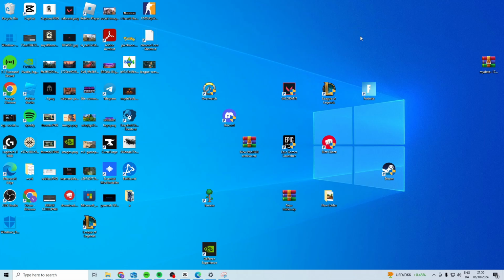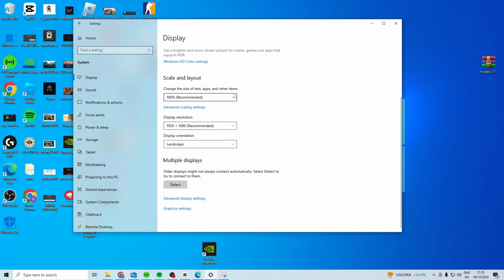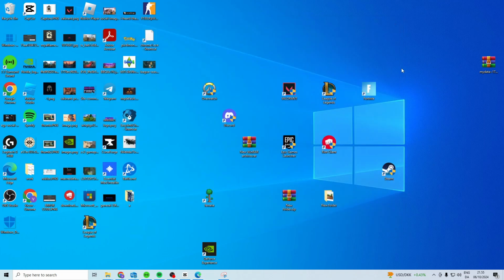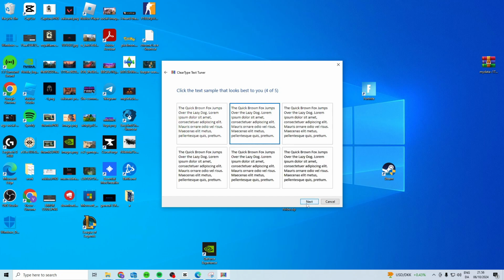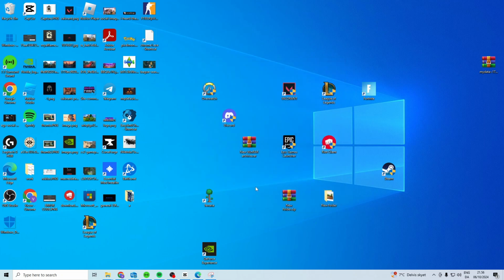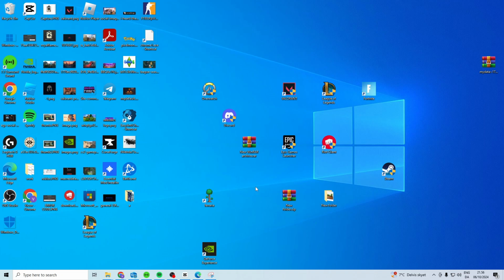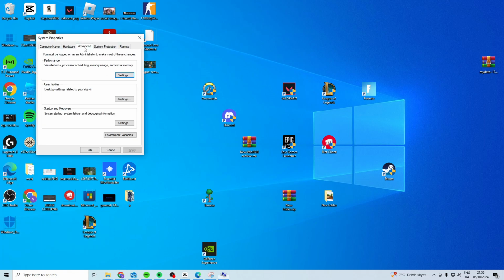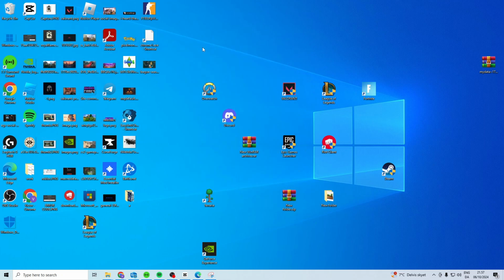How To Fix Blurry Text Font In Windows 10/11 - Full Tutorial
In this video I'll show you how to easy and fast fix blurry text font on your Windows desktop and Windows PC. The method is very simple and clearly described in the video. Follow all of the steps & see how you can solve weird text fonts and shaky and bad text fonts on Windows PC!